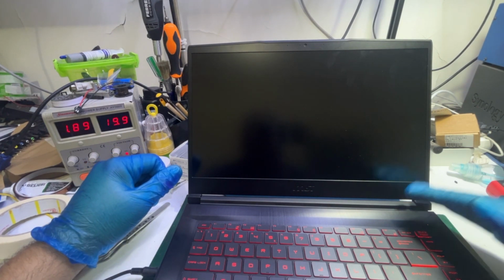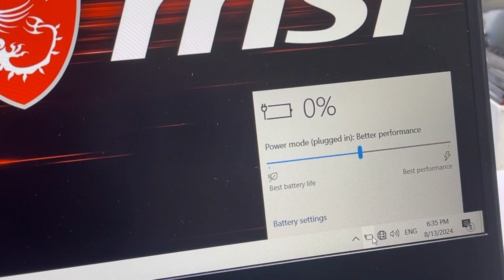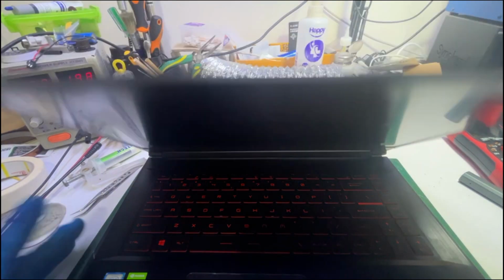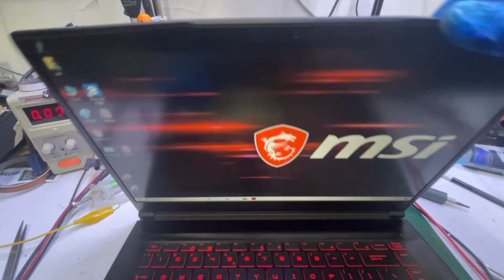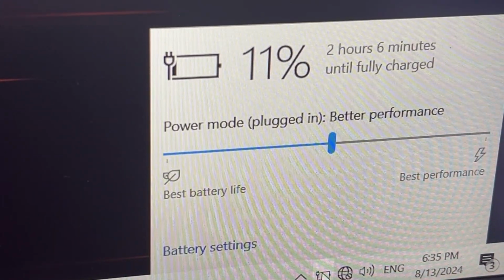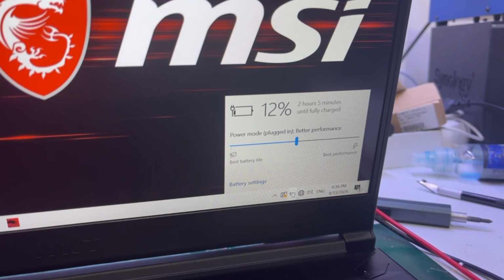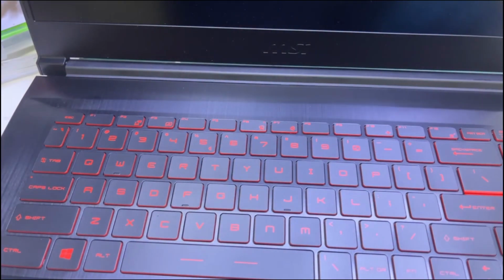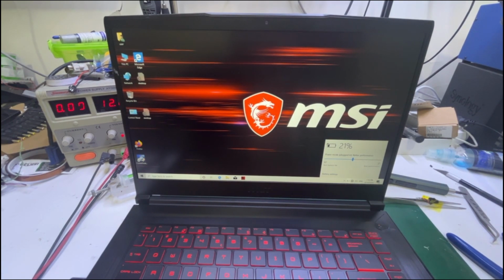MSI MS16R4 Not Charging even after new battery installation, Fix.